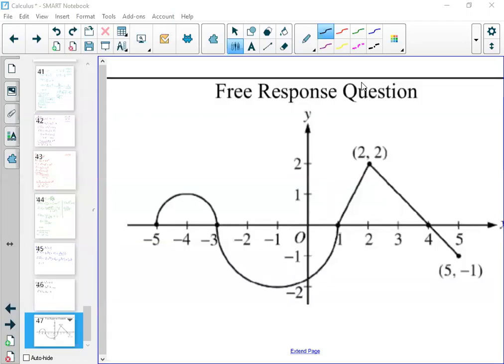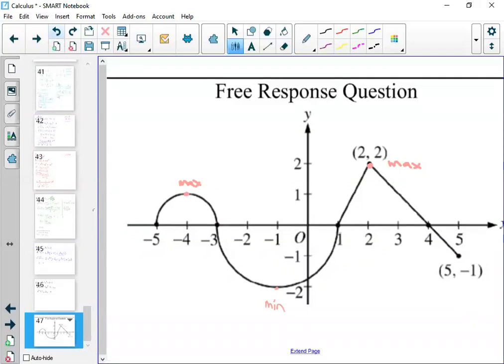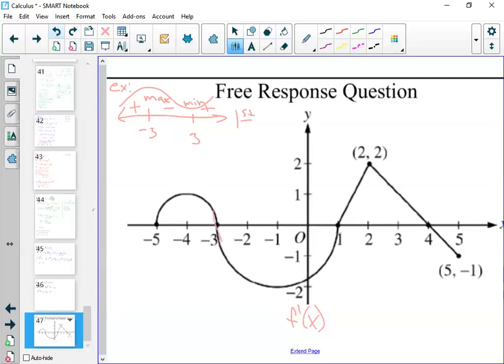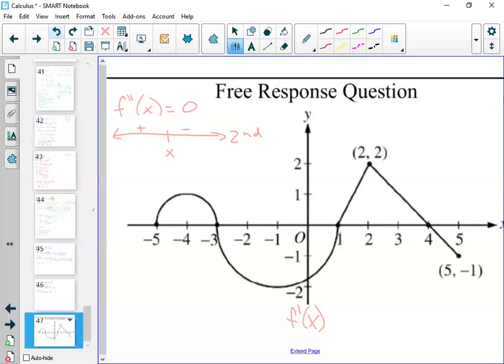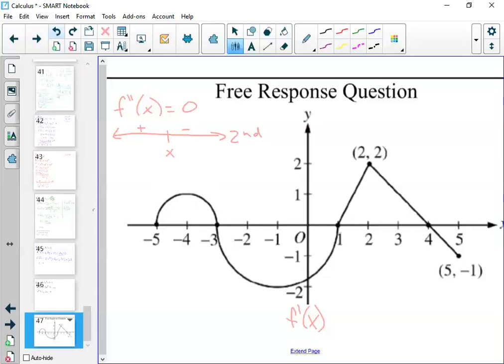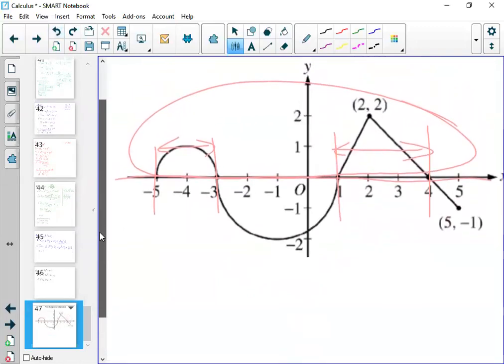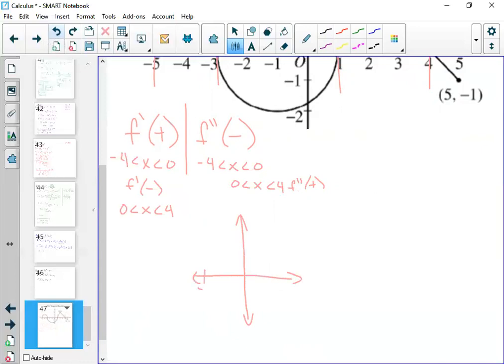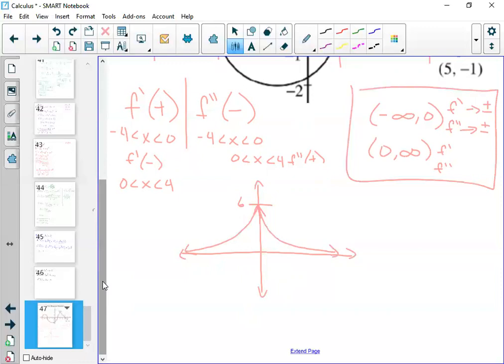Graphing The First And Second Derivative